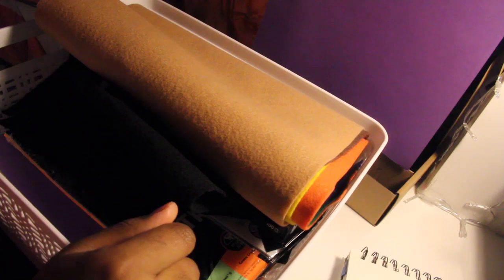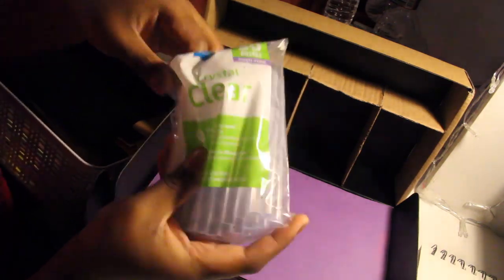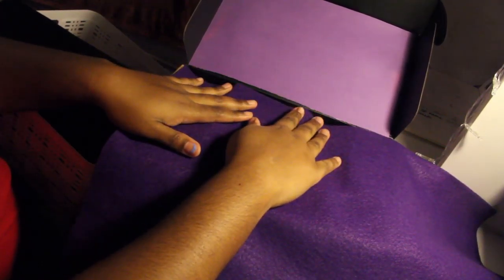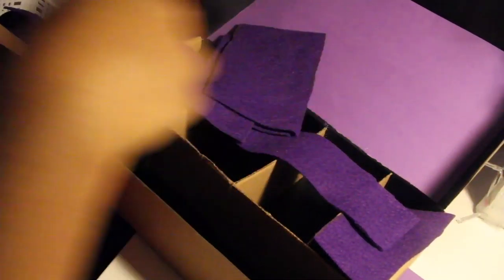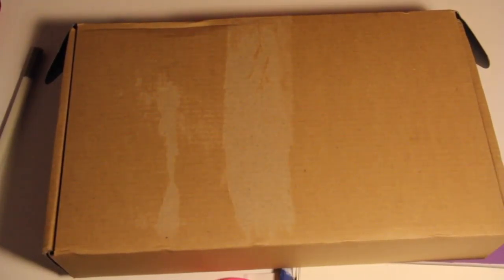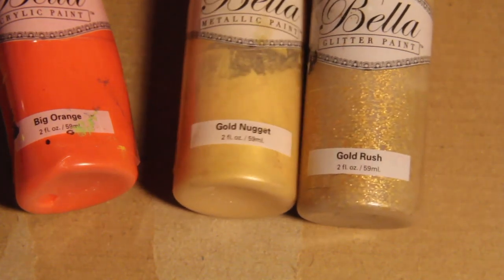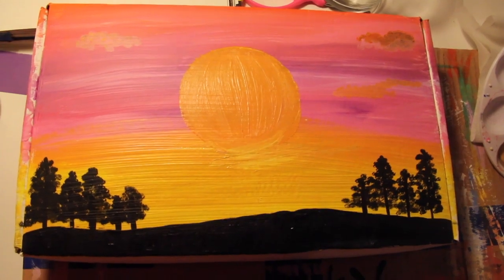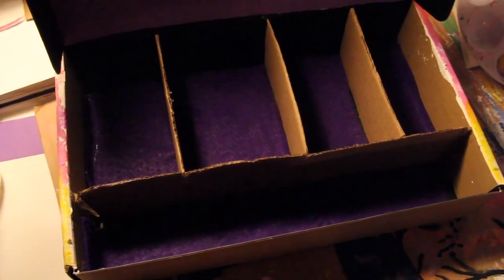HOW TO TURN AN ORDINARY BOX INTO ART!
I decided to do a random video on painting on cardboard. I love messing with cardboard, theres sooooo many fun DIY projects to create from it. Enjoy!!